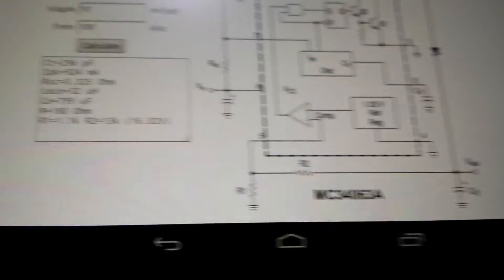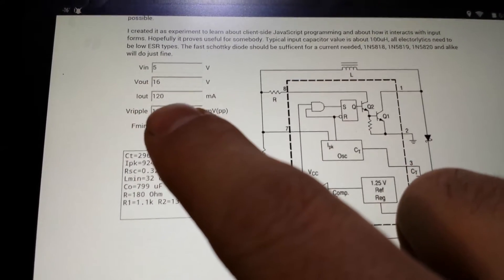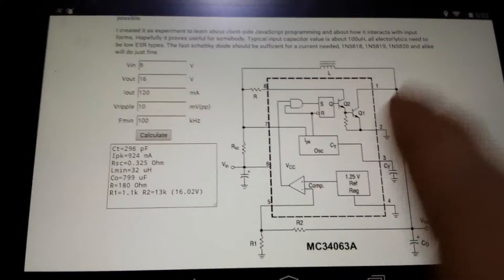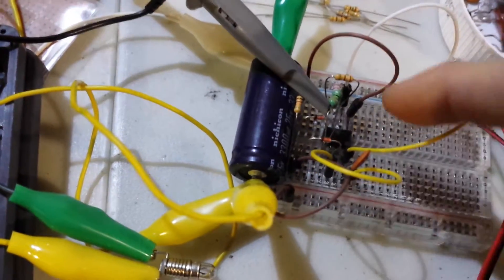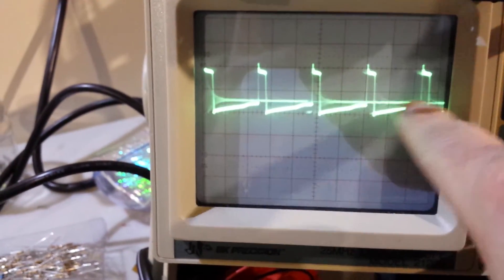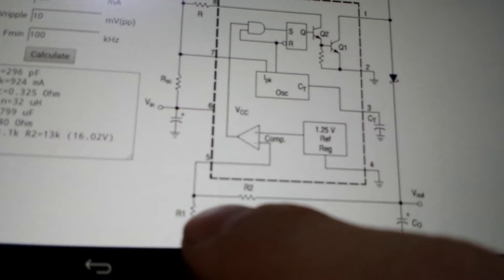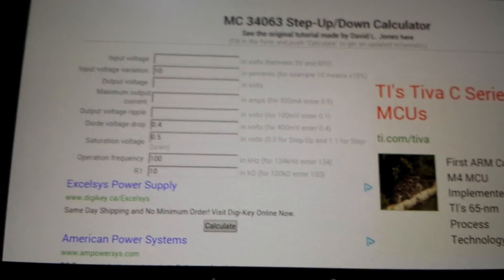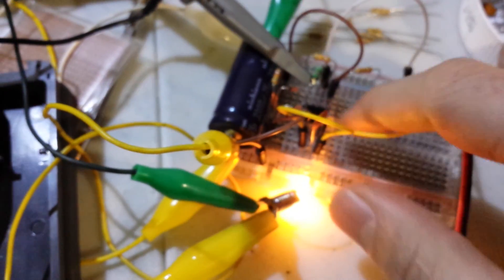MC34063A Information video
Here is a short video and link on various thing you can do with the MC34063A DC to DC converter chip. I'm not the expert of it but it work very very well for what I use it for and quite cheap to buy.